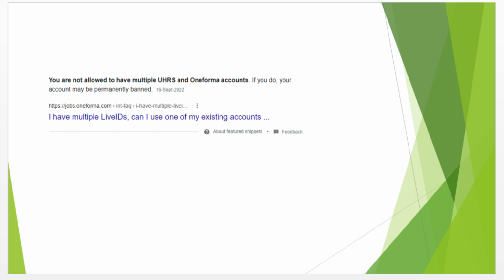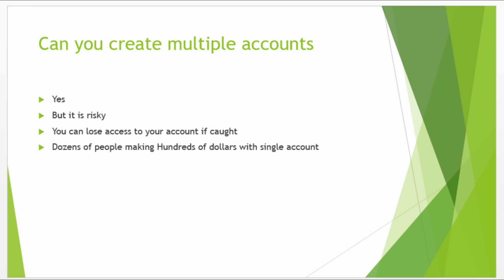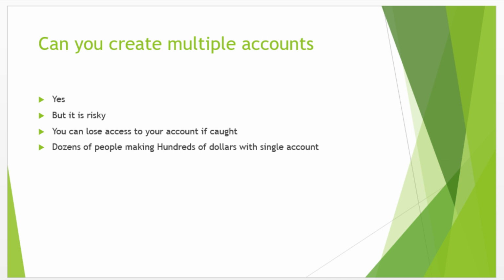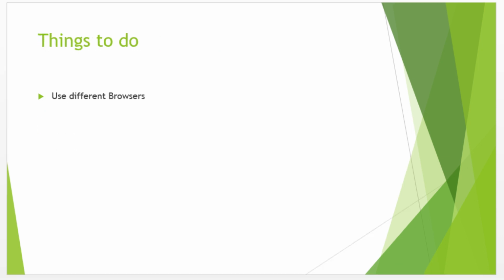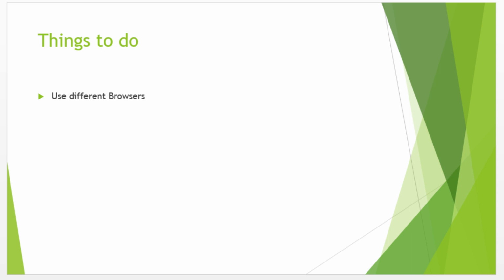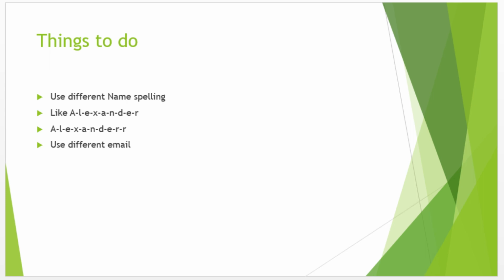Can You Make UHRS Multiple Accounts - Detailed Guide For Beginners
If you have a question about UHRS multiple accounts in your mind then this video is very useful for you.